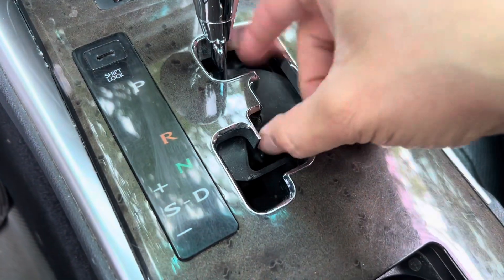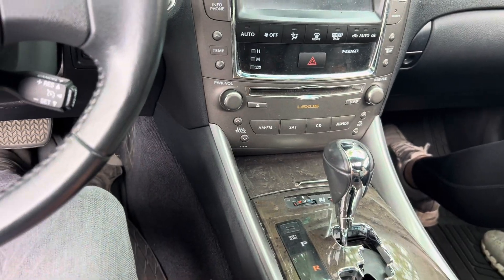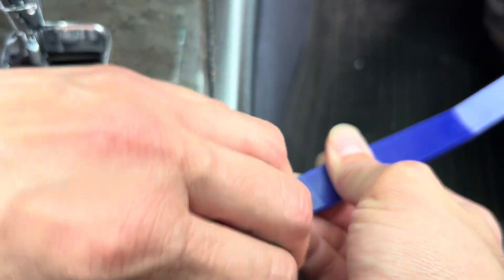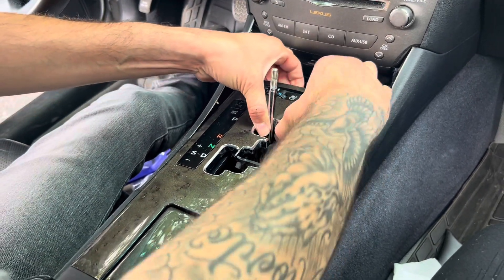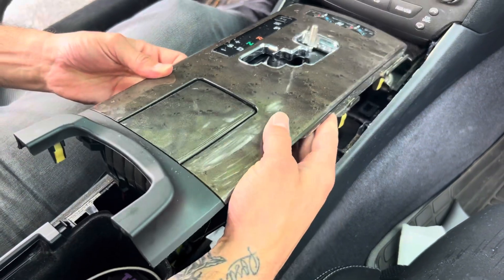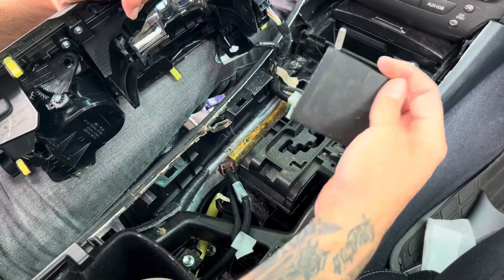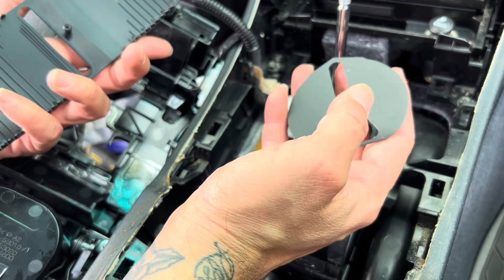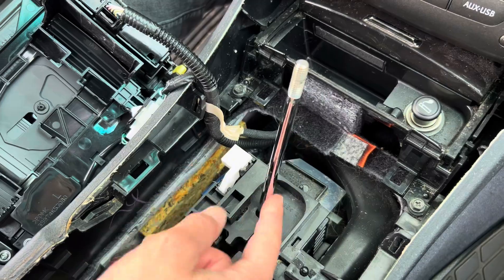Lexus IS Gear Shift Position Slide Cover Replacement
Not your average repair but it could happen to you if you own a Lexus. Lucky for you I made a video on it😛

Gear Shift Position Slide Cover

Auto Trim Removal Tool Kit